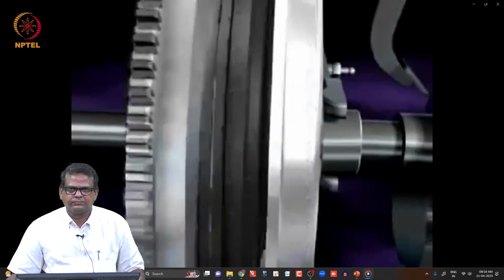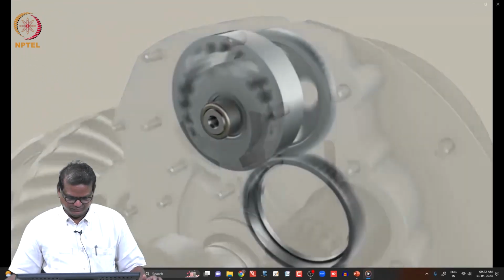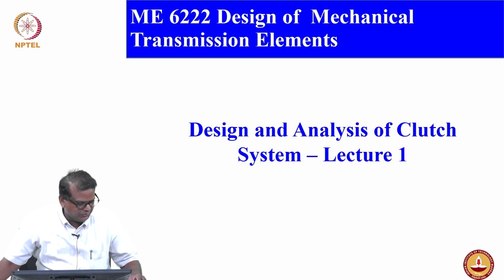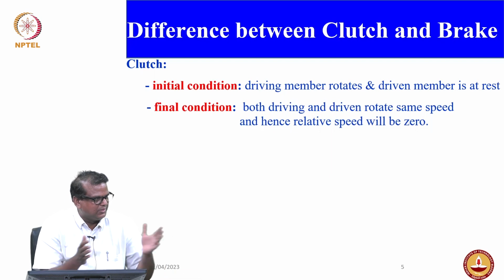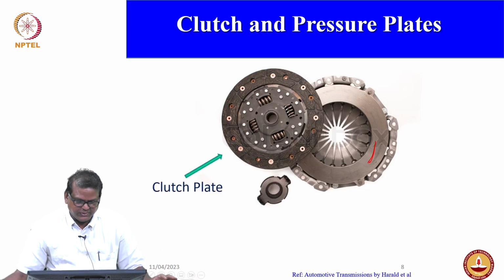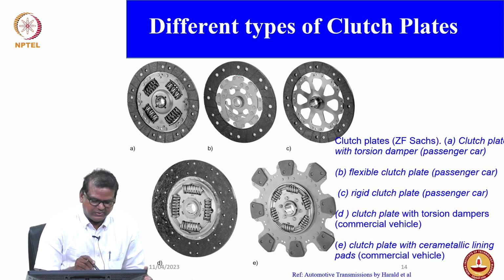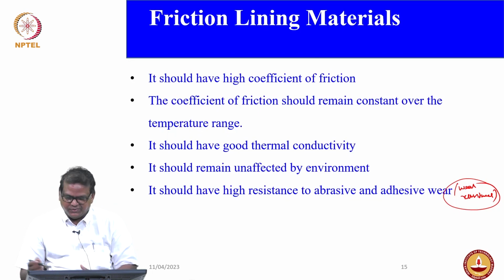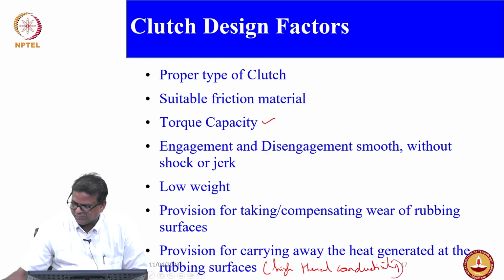#29 Clutch | Types & Working Method | Design of Mechanical Transmission Systems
Transitioning from brakes to clutches! This lecture introduces clutch systems, exploring their various types and working methods. We'll gain a comprehensive understanding of how clutches engage and disengage to transmit and interrupt power flow between the engine and the transmission.